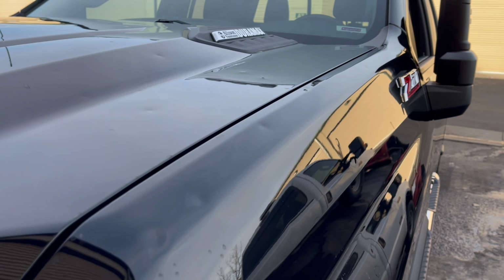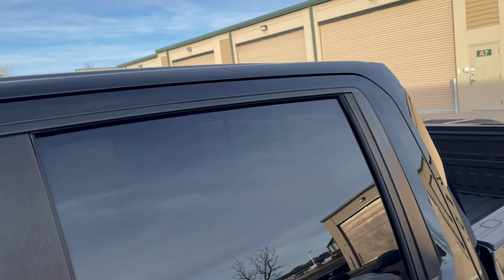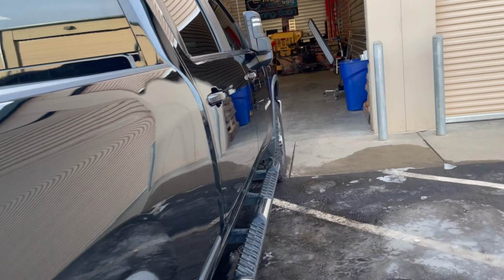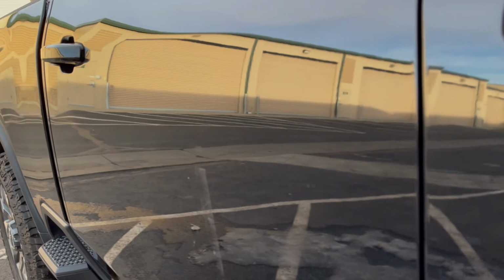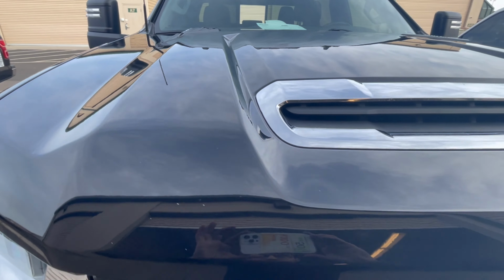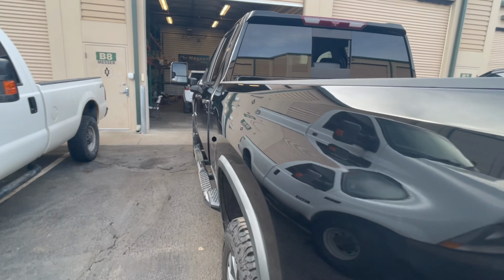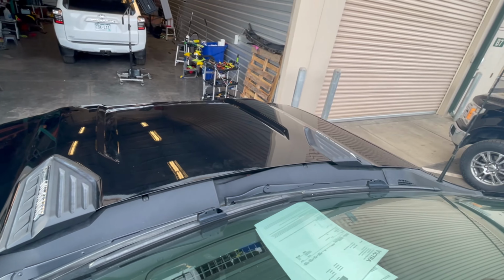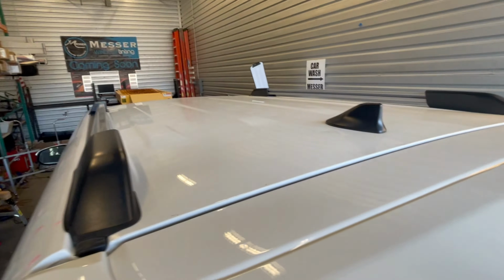Chevy Silvarado Auto Hail Repair